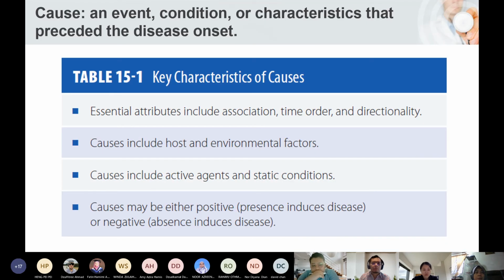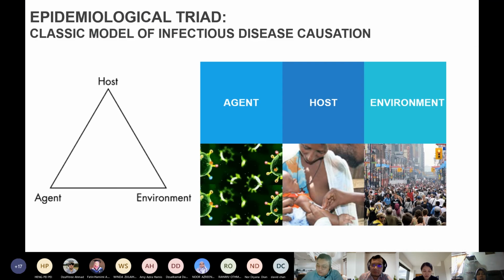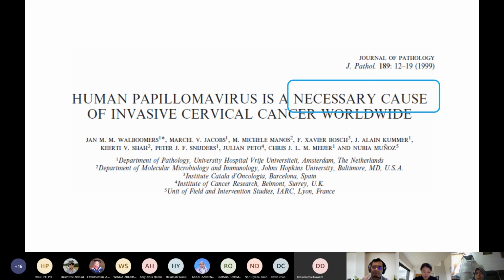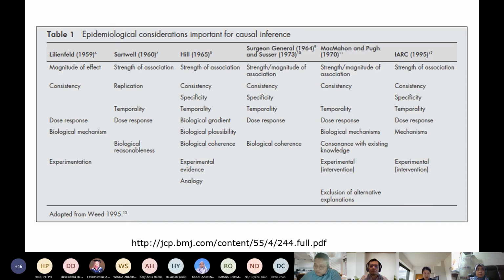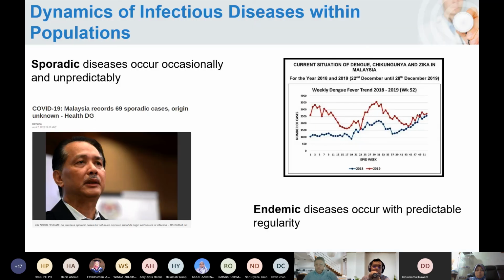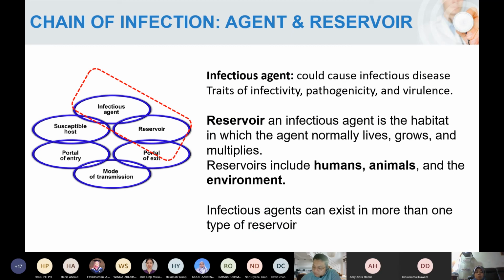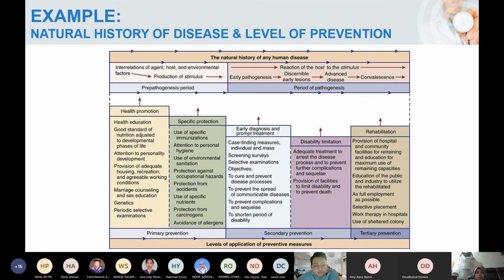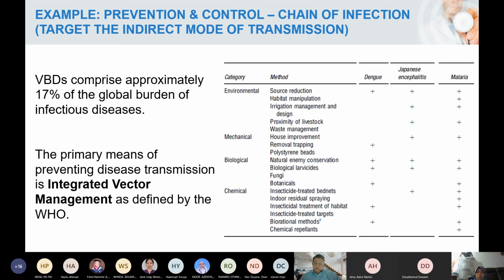Disease Causation & Transmission - 23 Oct 2020